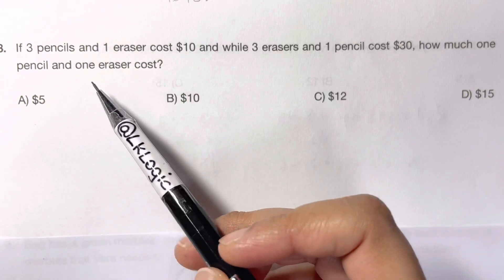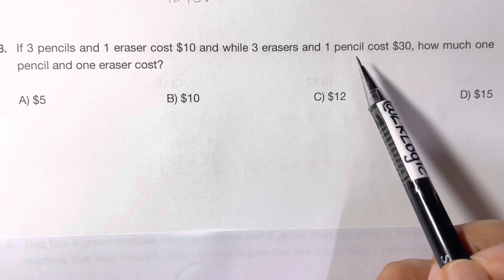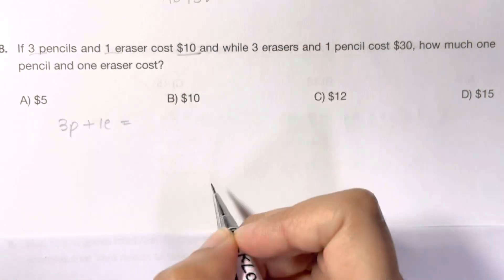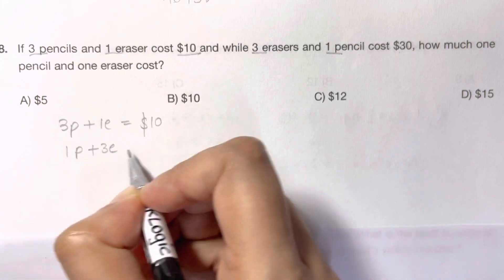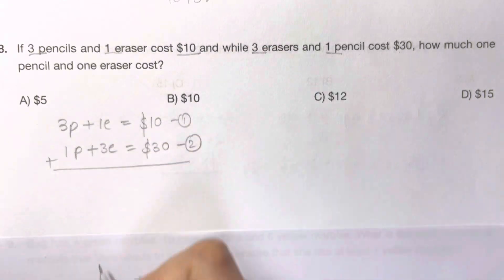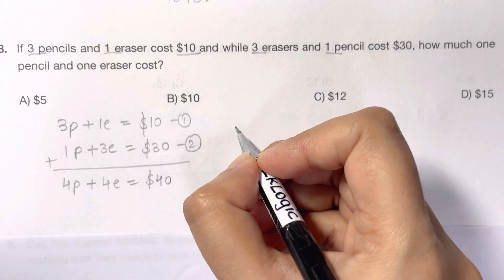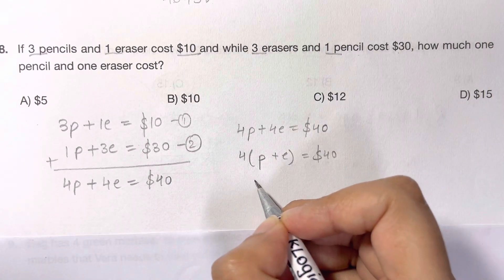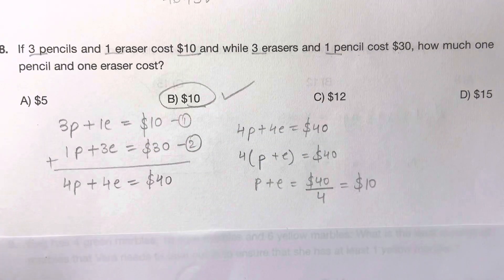Nice Math Olympiad Question | Equation solving in a different way | You should know this Trick!!